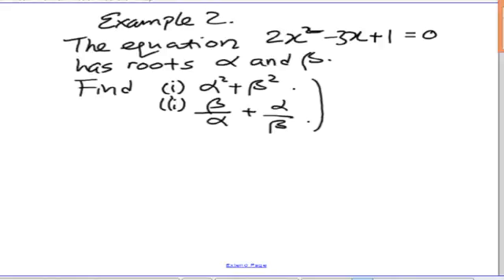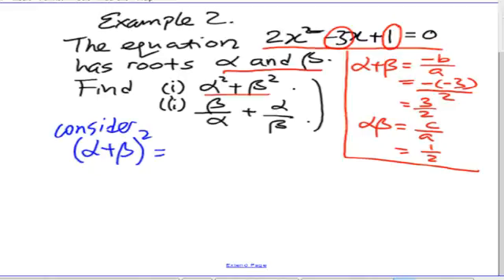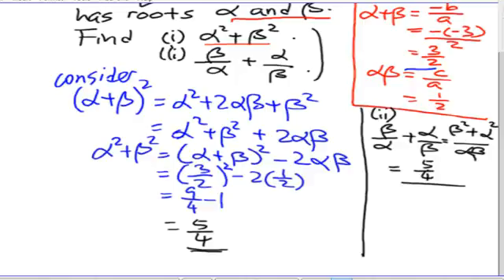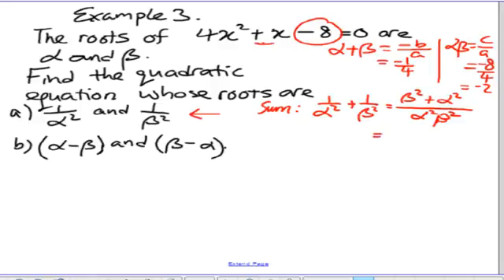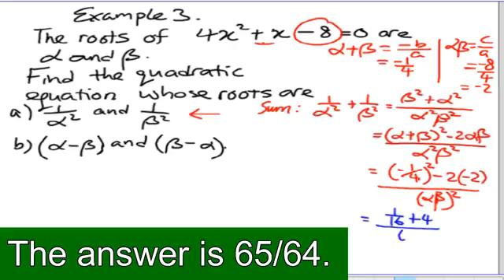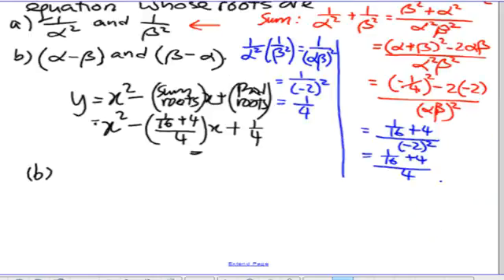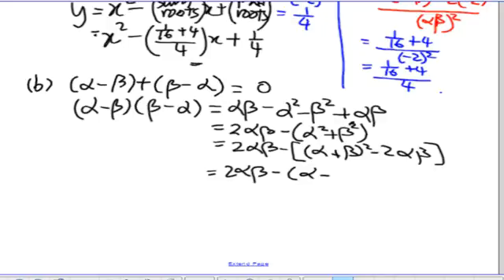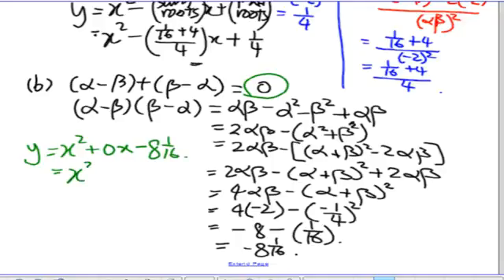sum prod quadroots2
More worked examples with sum and product of quadratic roots.